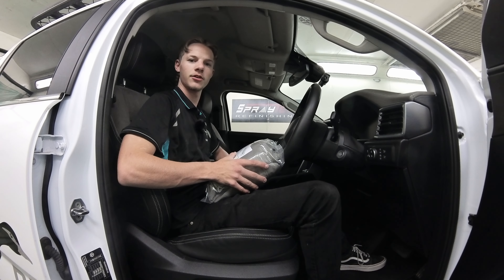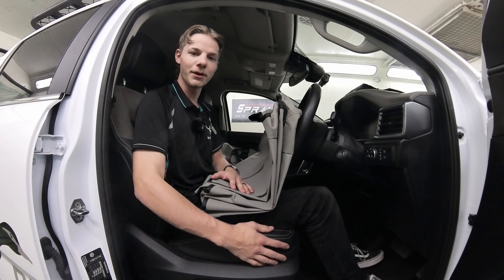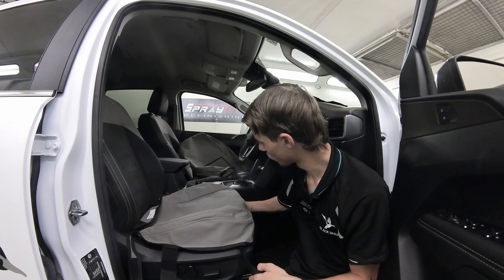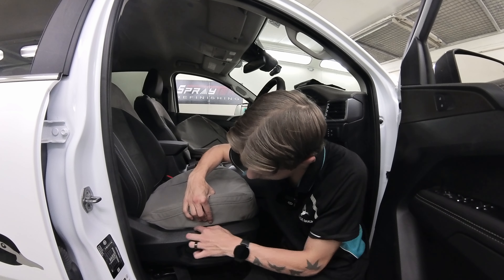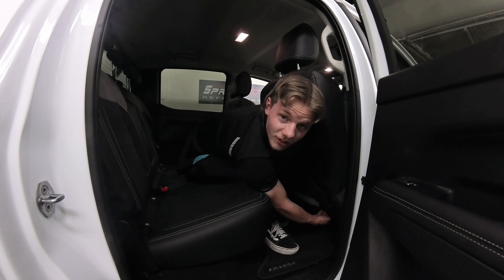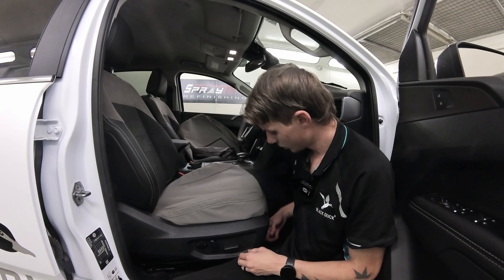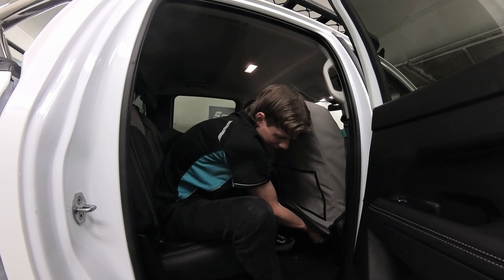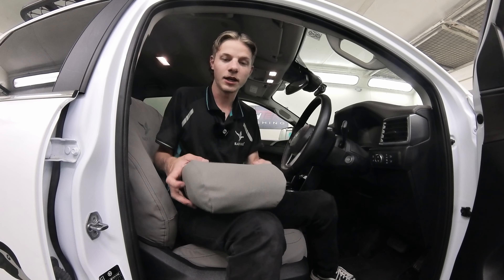2023+ Volkswagon Amarok Front Seats Fitting Video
VWA232ABC Fitting Video